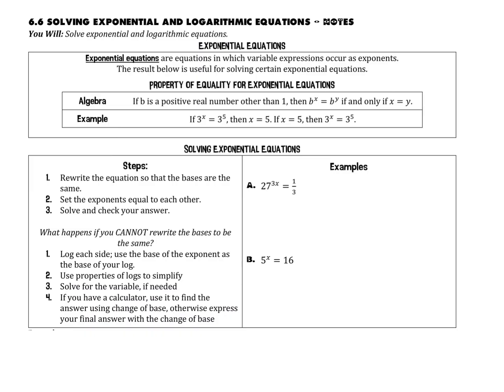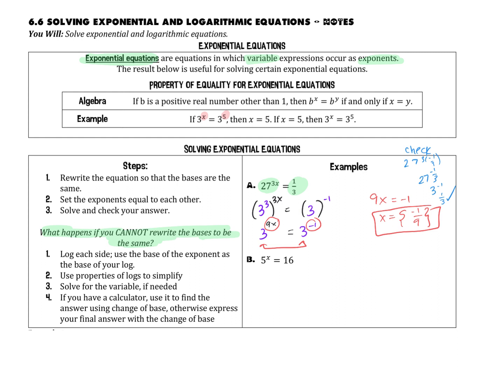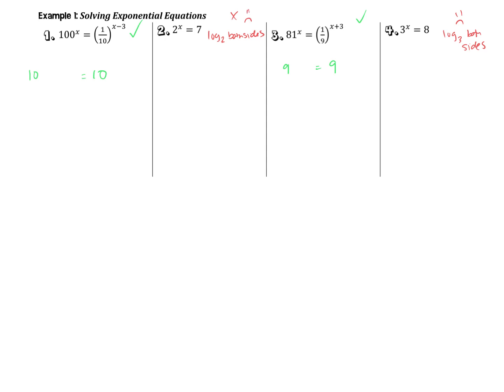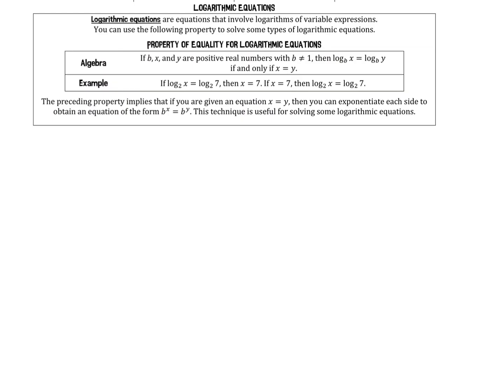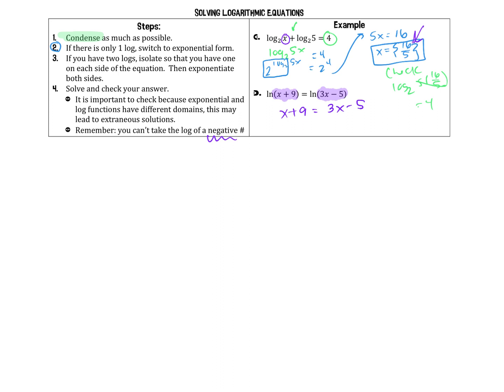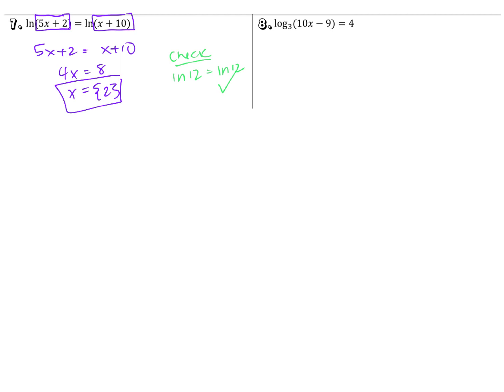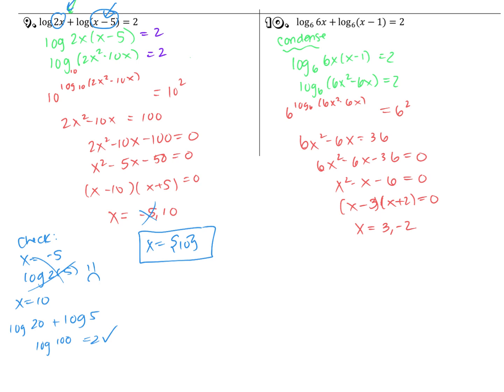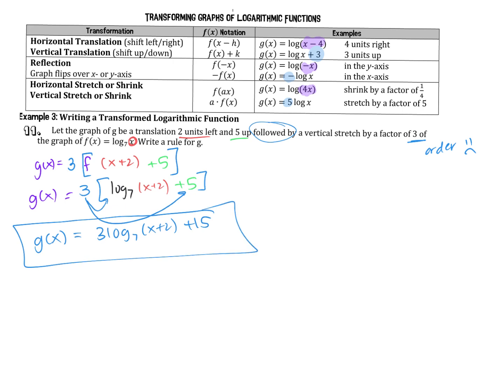(6.6) Solving Exponential and Logarithmic Equations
In this video we learn strategies for solving exponential and log equations and checking for extraneous solutions.  We also discuss how to transform log functions.